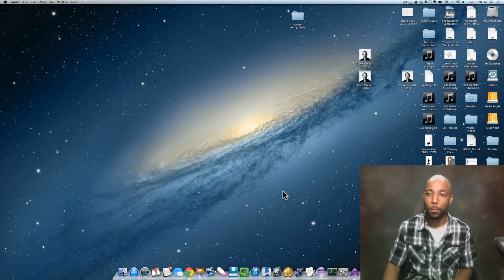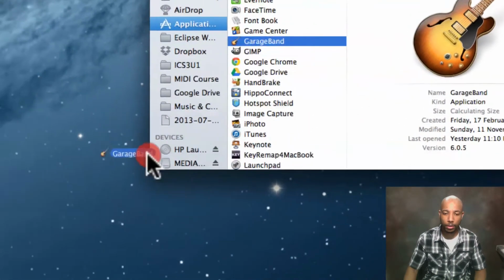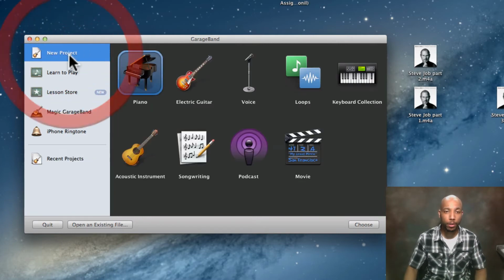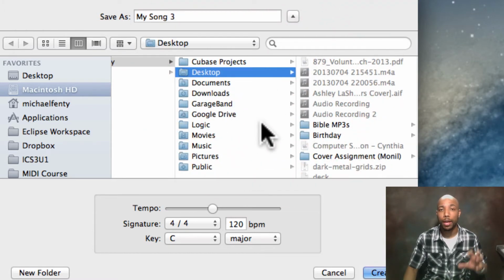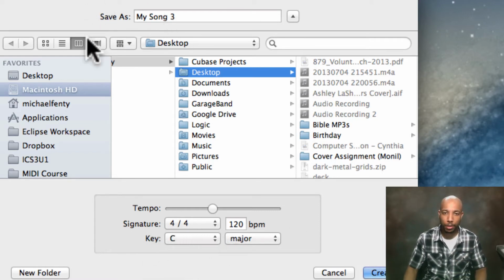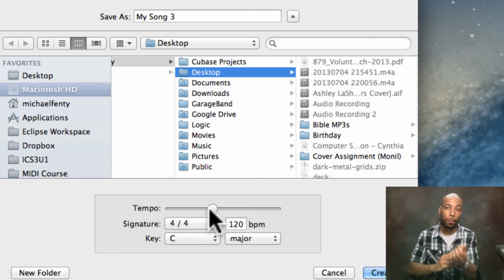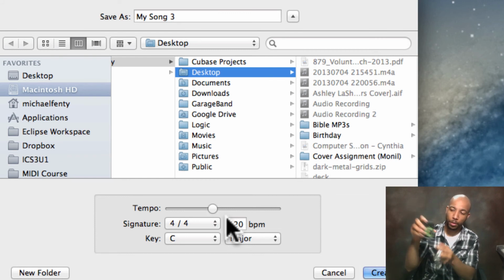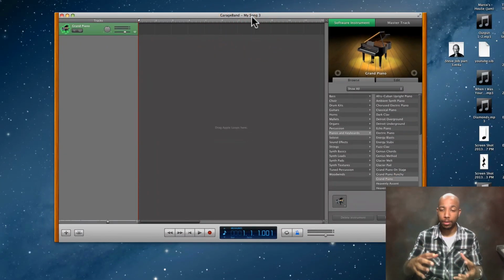First GarageBand Project